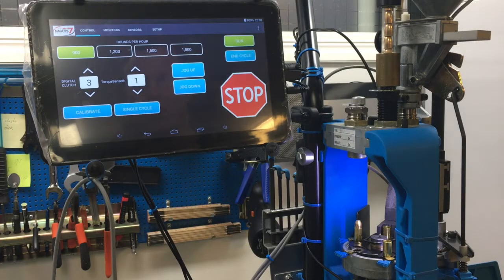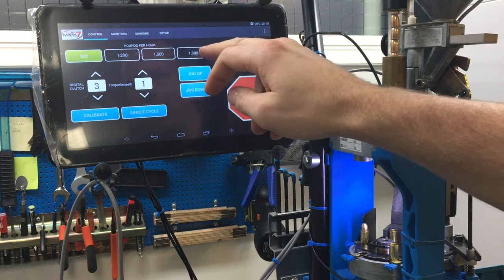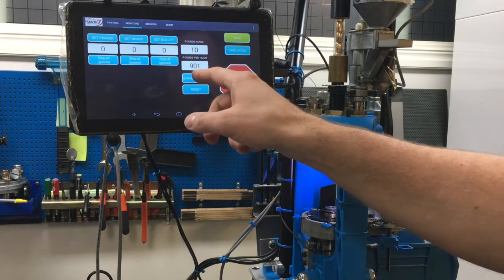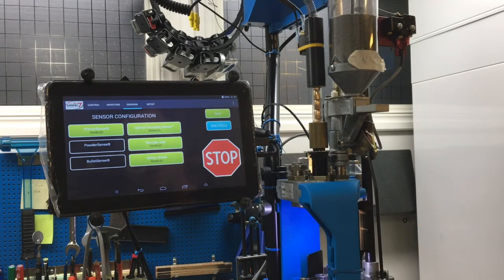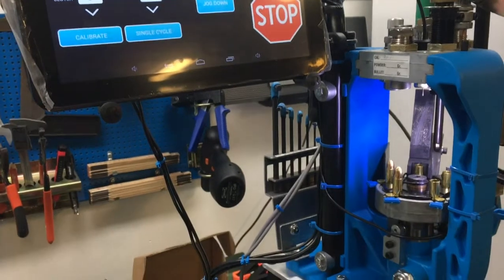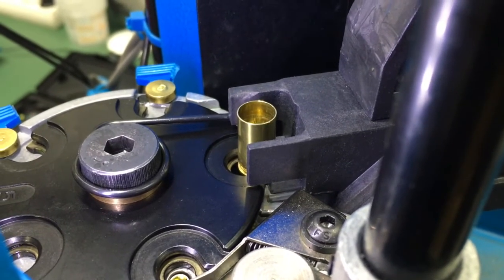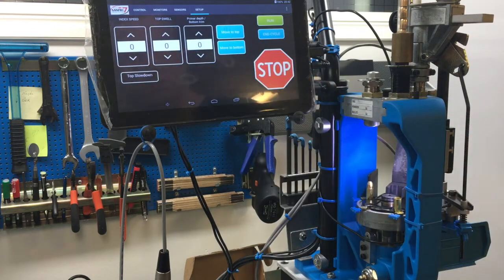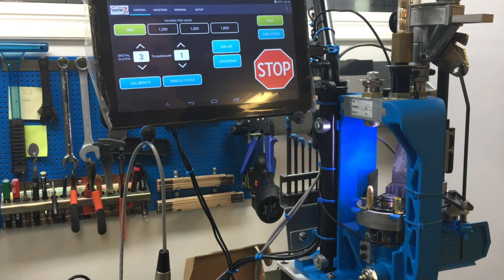Functions and built in safety in Mark 7 Pro for XL650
I am very impressed and satisfied with my Mark 7 so I just made a quick review. It works really great